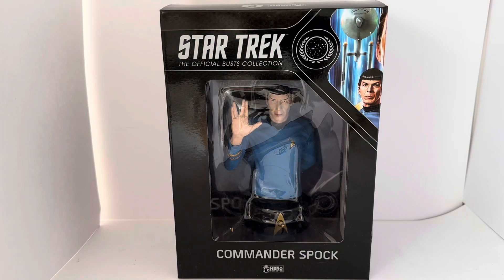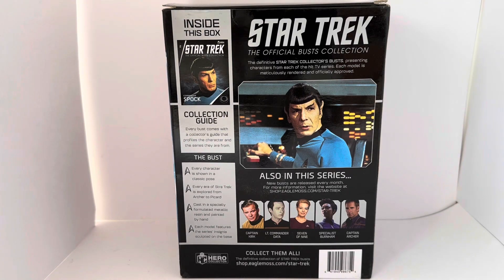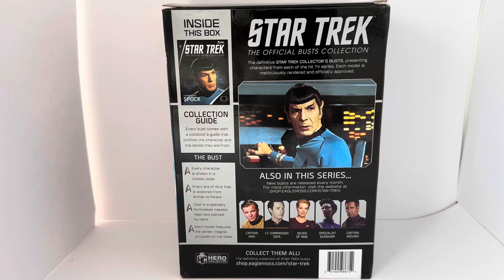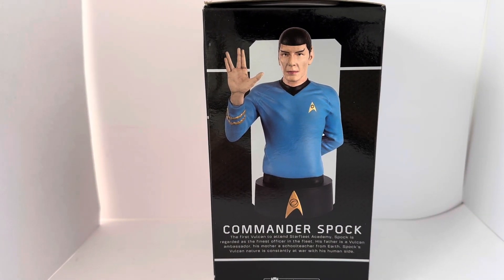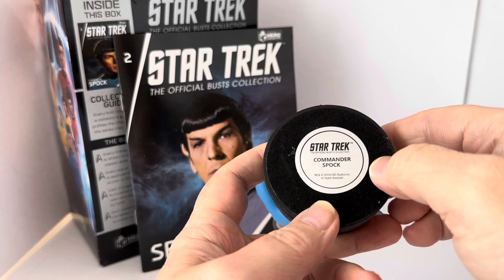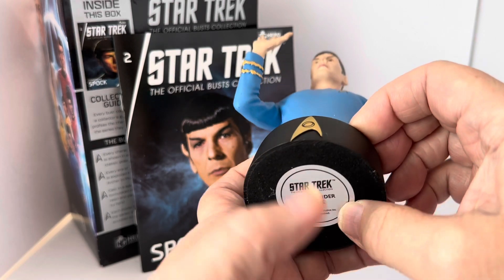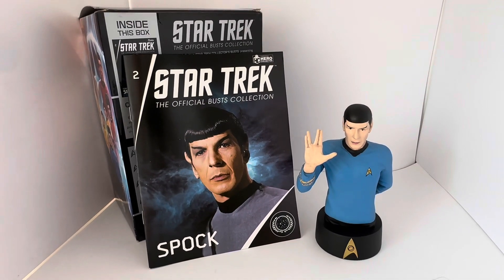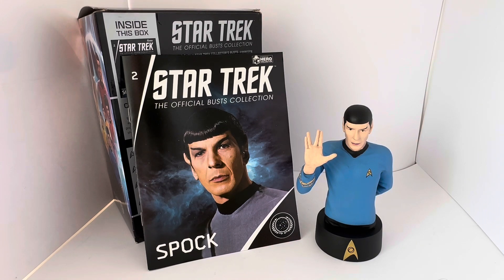Star Trek The Official Bust Collection No. 2 - Commander Spock Collectors Bust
Star Trek The Official Bust Collection No. 2 - Commander Spock Collectors Bust - Brand New Factory Sealed. Released by Hero Collector in 2018 as part of their Star Trek Bust Collection series. The definitive Star Trek collectors busts presenting characters from each of the hit TV series. Each model is meticulously rendered and officially approved. This fantastic Commander Spock Collectors bust features the legend in a classic pose, and measures approximately 5 inches tall, it is cast in a specially formulated metallic resin and painted by hand and features the series insignia sculpted on the base. The bust comes complete with a collectors guide which profiles the character and the series.